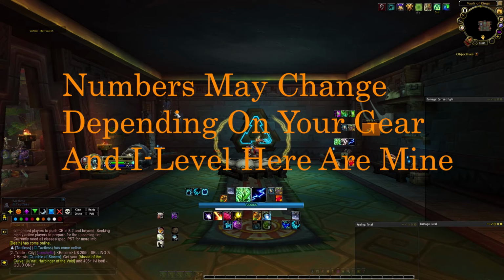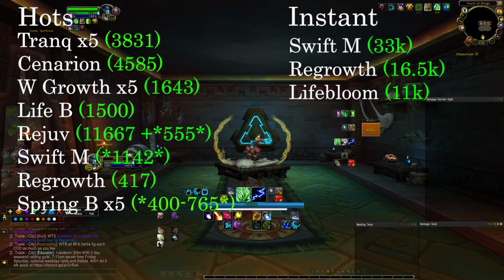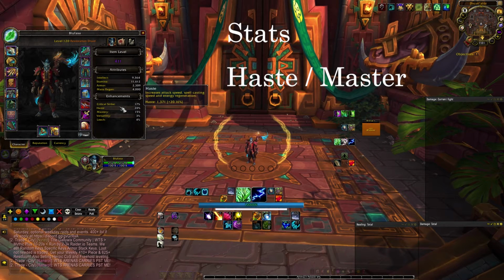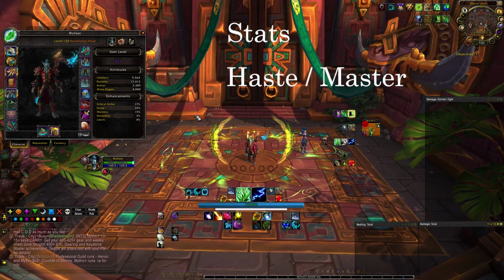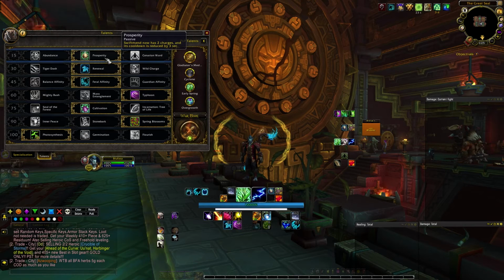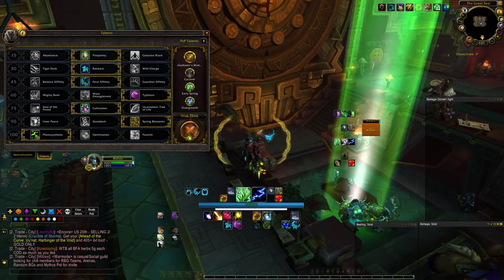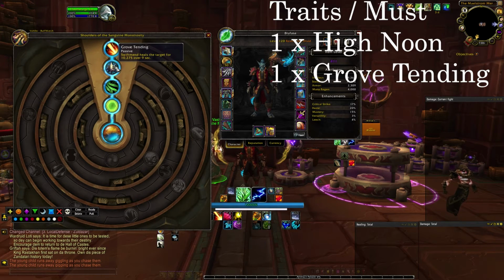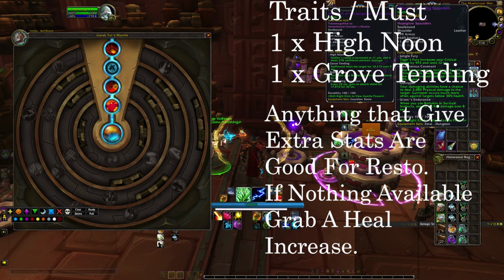Resto Druid In Depth Guide - spells numbers / spell effeciency - talents - stats - and more